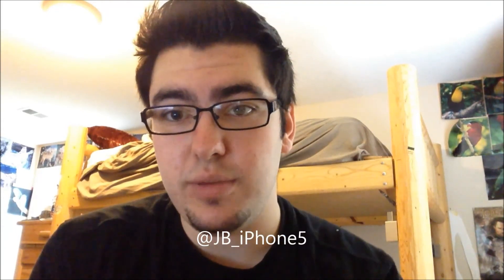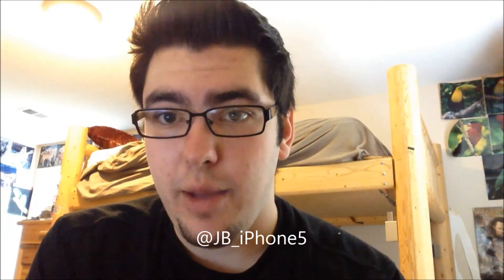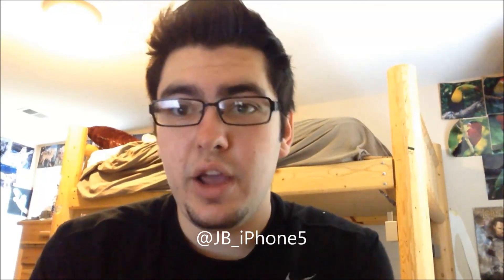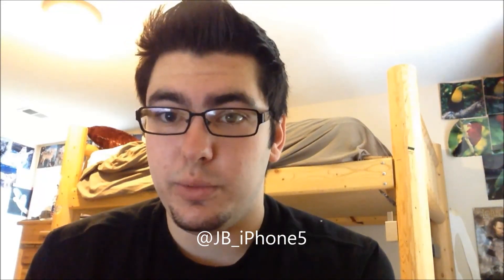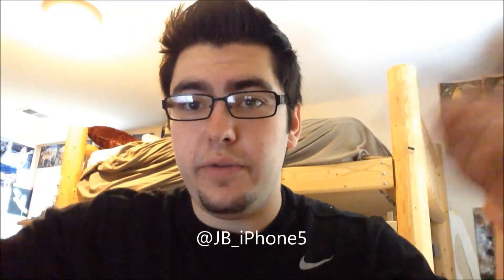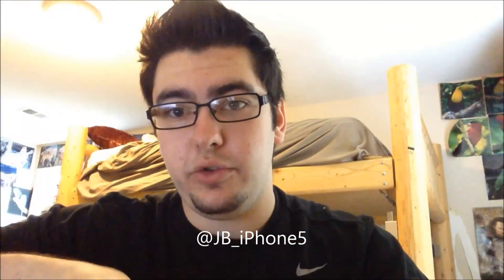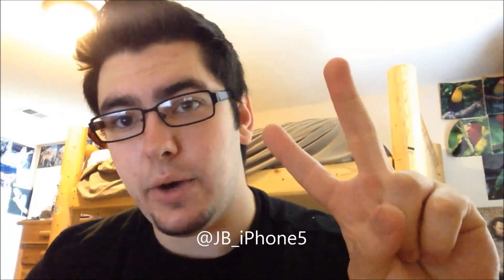iOS 7 Troubleshooting / Solutions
100% Working solutions to get iOS 7 beta on your device! Just follow the simple steps in the video and get iOS 7 running!